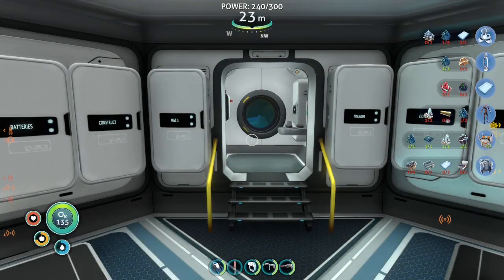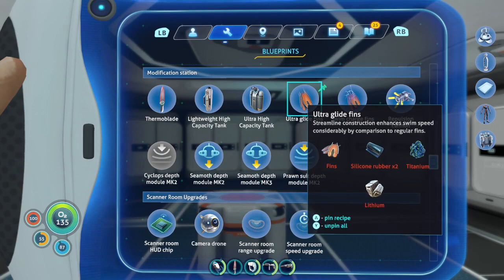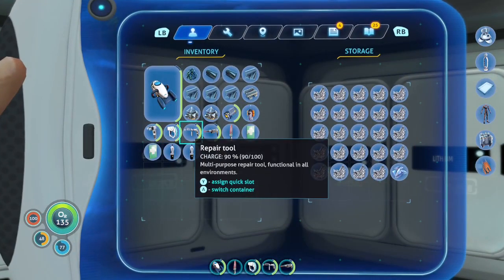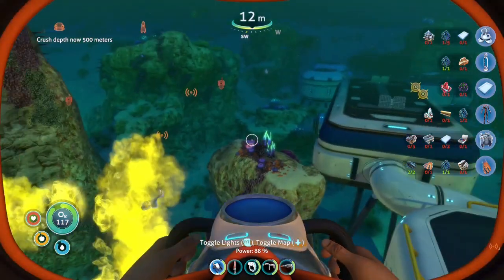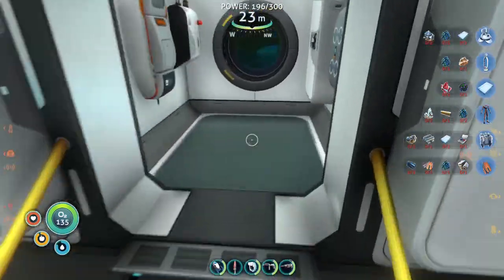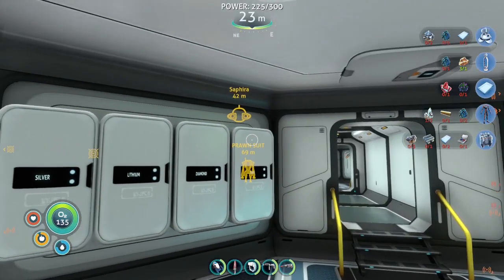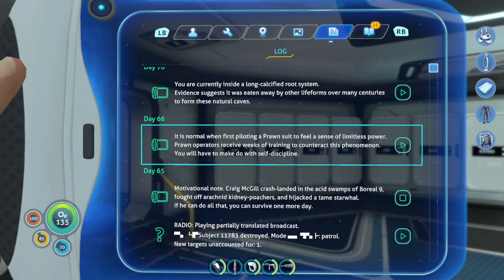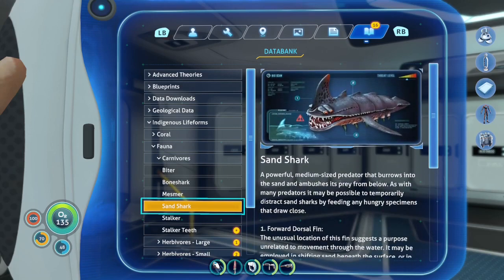Modification Station! | Subnautica Ep 15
Howdy y'all! Today we enter underwater planet of Subnautica and play with my thalassophobia!